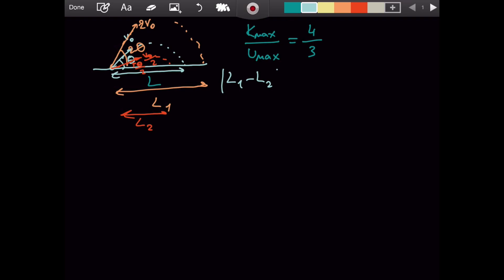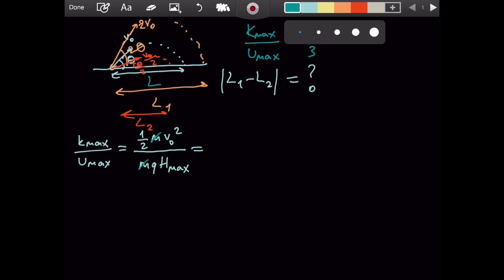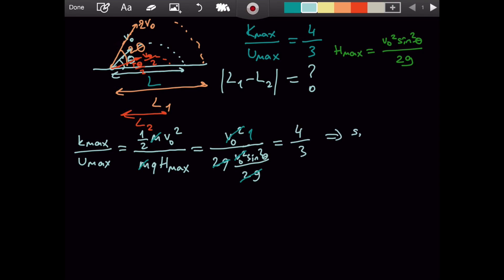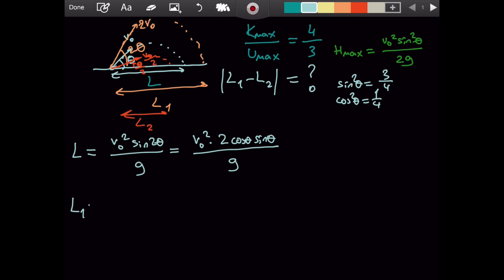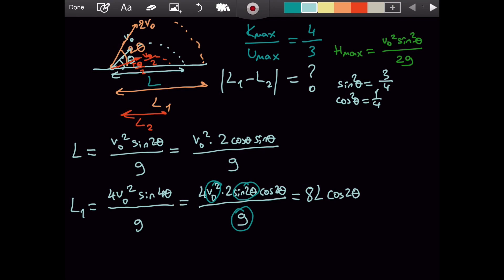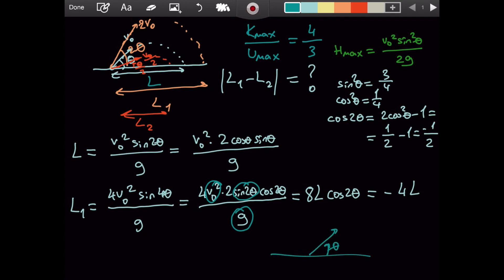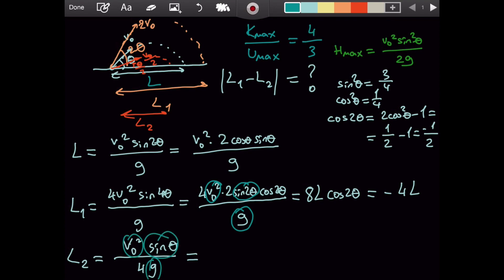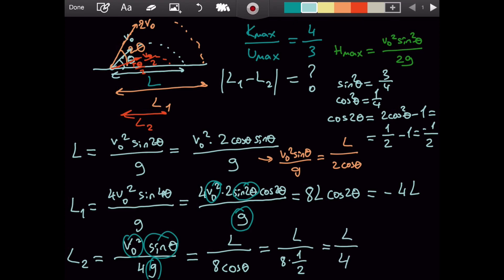Olympiad Level Kinematics Physics Question